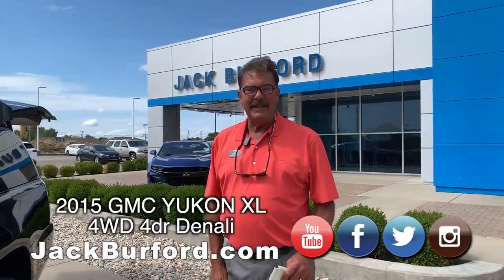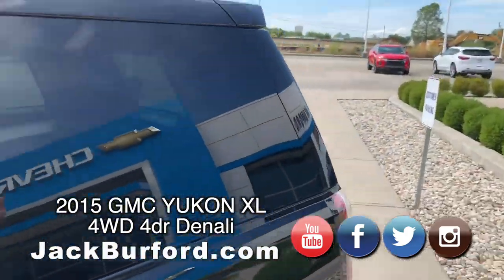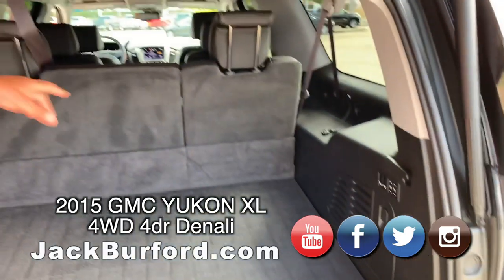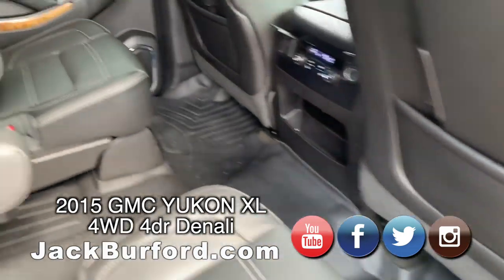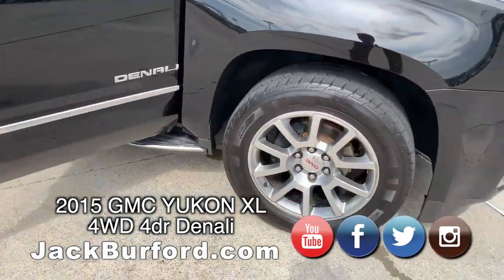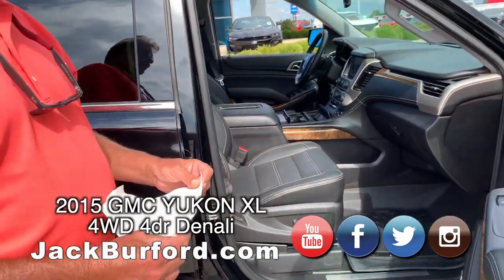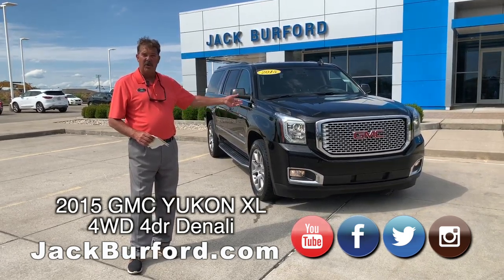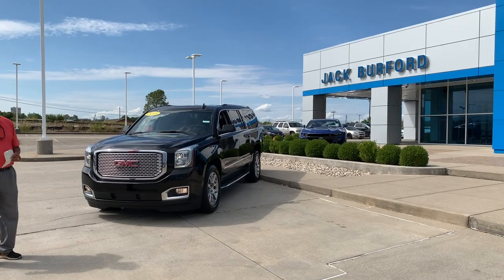2015 GMC YUKON DENALI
Look at this 2015 GMC YUKON XL 4WD 4dr Denali 3256 CLICK FOR MORE INFORMATION!